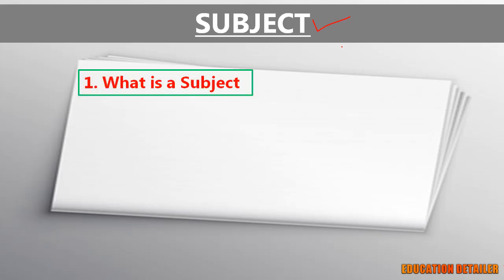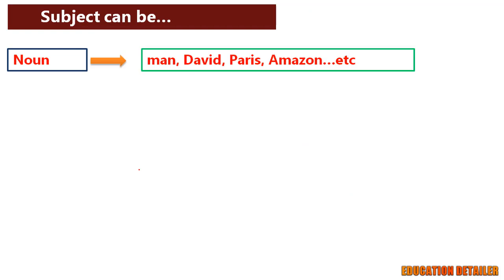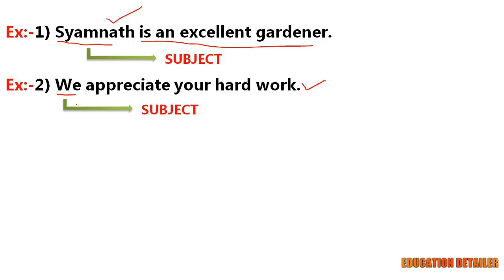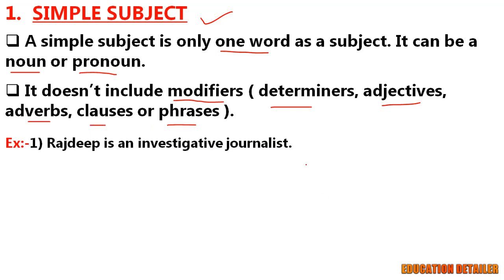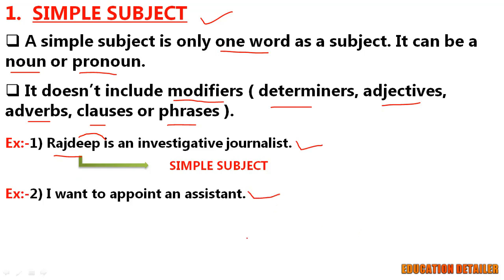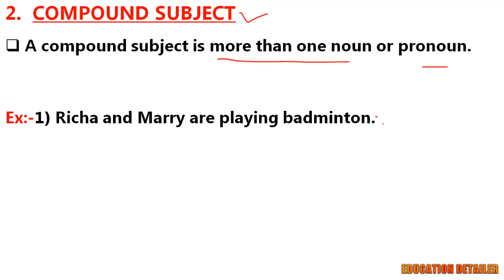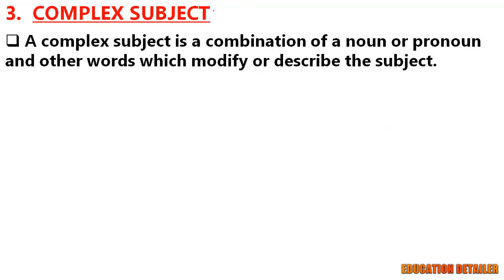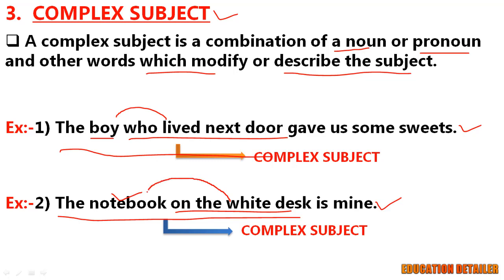Subject. Types of Subjects. Simple Subject. Compound Subject. Complex Subject. EDUCATION DETAILER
This video is all about a Subject. At first we will learn what is called a Subject and then the types of Subjects in English Grammar. Mainly there are 3 types of Subjects in English grammar. They are - Simple Subject, Compound Subject and Complex Subject. We will learn all three types with examples in an easy way.

0:07 Introduction
0:18 Content
0:45 What is a Subject
1:50 Subject can be Noun/Pronoun/Noun Phrase
3:43 Three Types of Subjects
4:00 Simple Subject
6:50 Compound Subject
8:20 Complex Subject